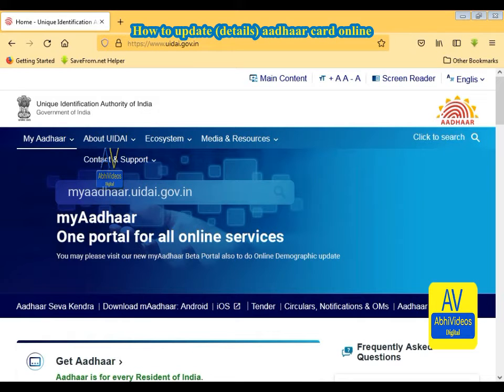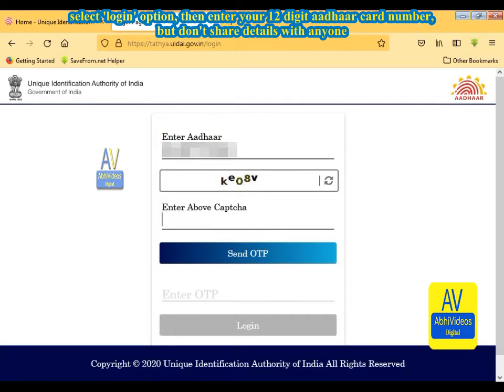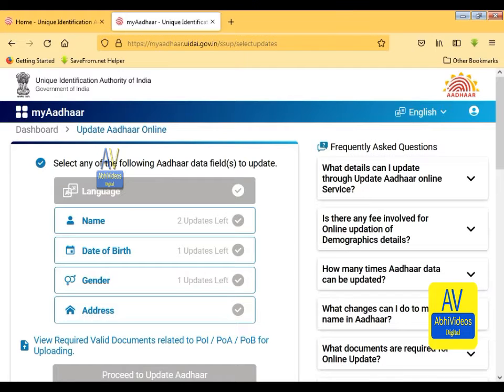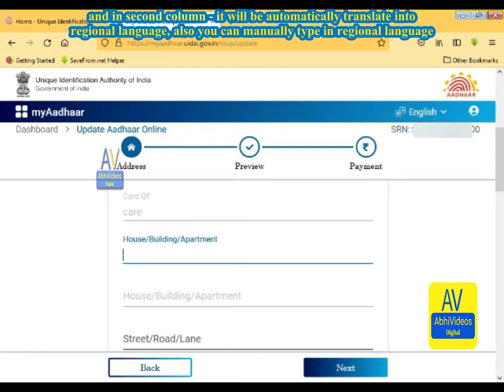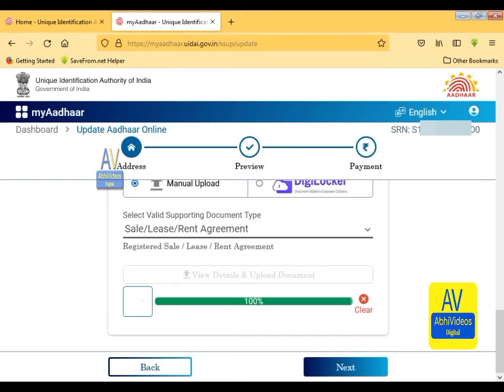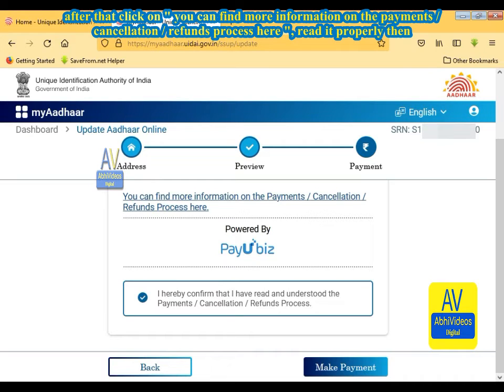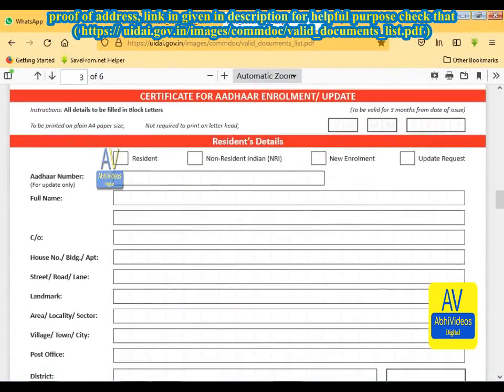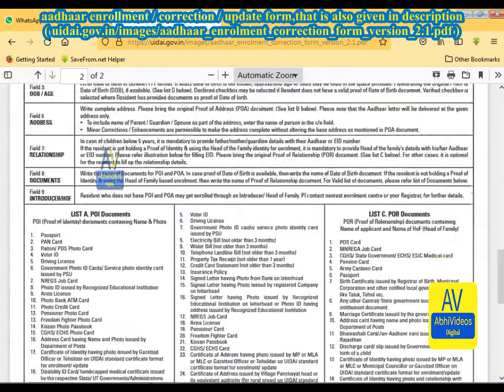How to update details and address in Aadhaar card online - uidai website (English with subtitles)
How to update details and address in Aadhaar card online (English with subtitles), Abhi Videos Digital

Helpful links :
List of supporting documents (proof of id / relationship / birth date / address)
Certificate for aadhaar enrollment / update (page 2 and 3 in pdf)

Notes: 1 Scan documents properly and readable condition as jpg, png, pdf and file size less than 3 MB

Time codes of video :
00:00 My aadhaar portal login
01:15 Aadhaar update online
01:51 Address update in aadhaar card (online)
04:34 Supporting documents and forms related info

*Information :
1. Do not copy/Download this video AND also do not copy Video title / description
2. This audio / video / post uploaded for learning and informational purpose
3. Subtitle / Closed captions are translated from English into another language using Google Translate, check video player settings